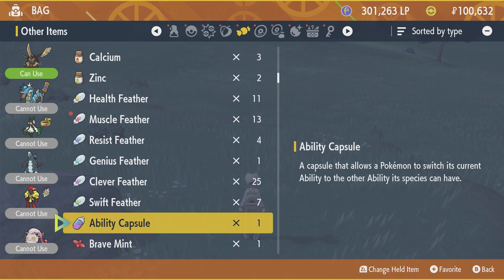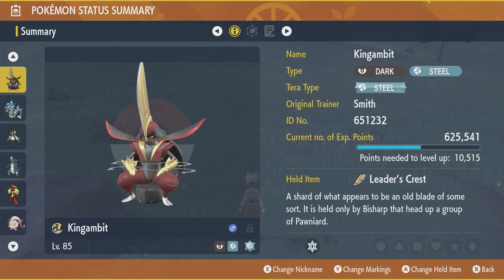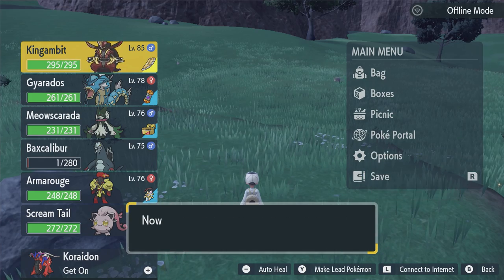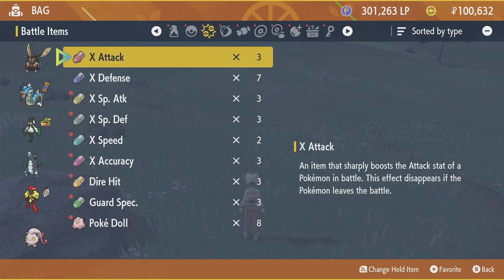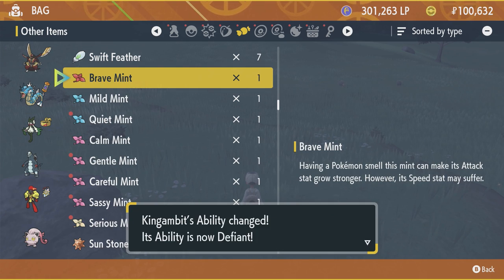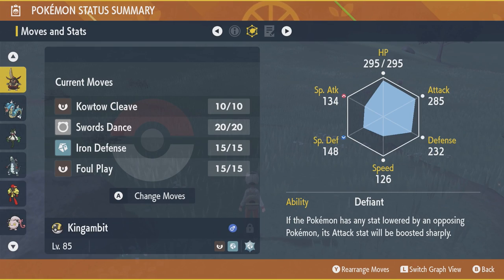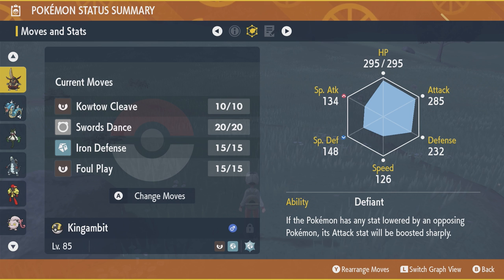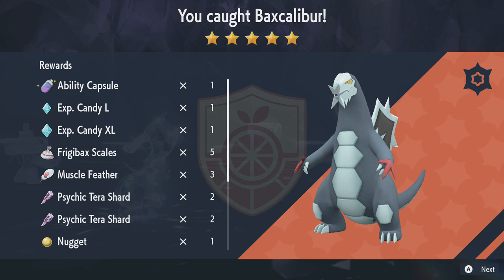How To Change Pokemon Abilities In Pokemon Scarlet & Violet Ability Capsules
Each Pokemon comes with an ability but many of them have more than one. You can use an item to change a Pokemon's Ability to their other ability.